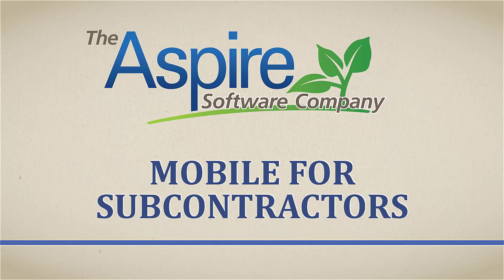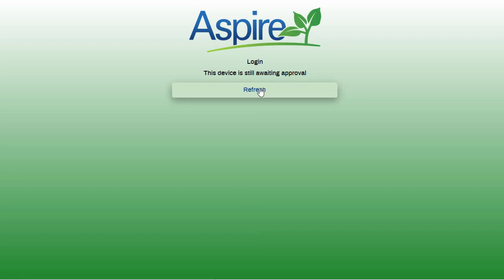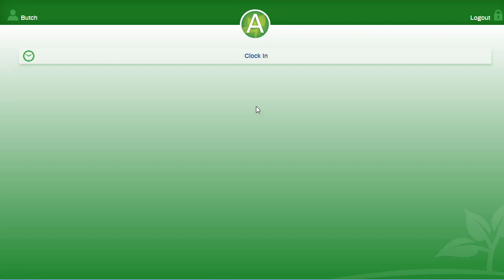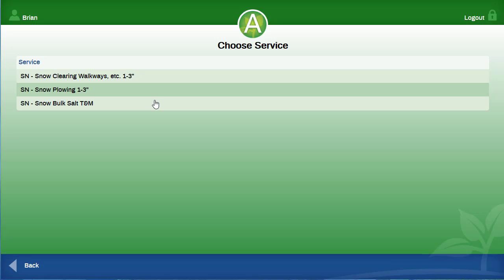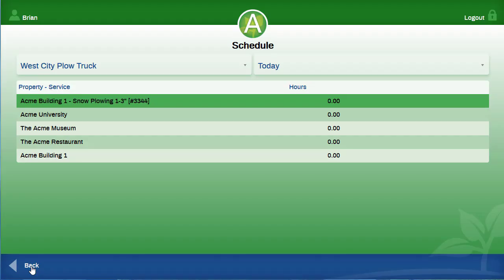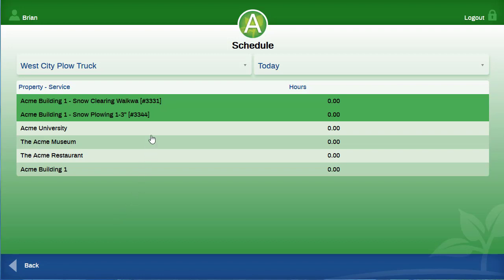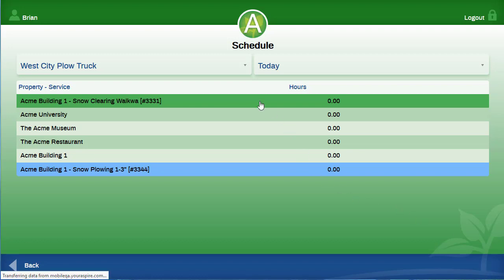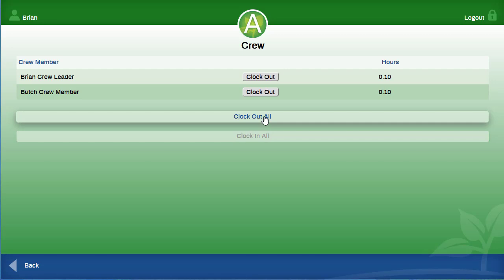Mobile for Subcontractors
This is quick video that will show Subcontractors how to use Aspire's Mobile App during a snow event